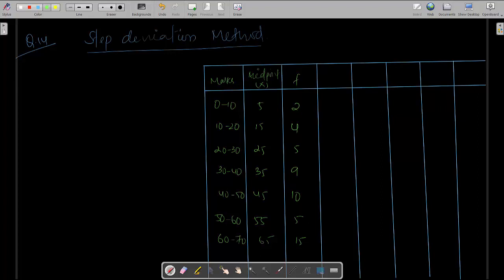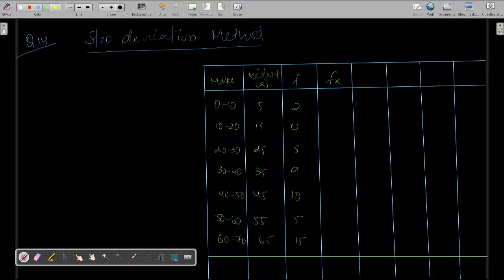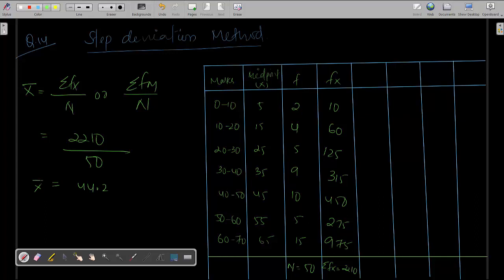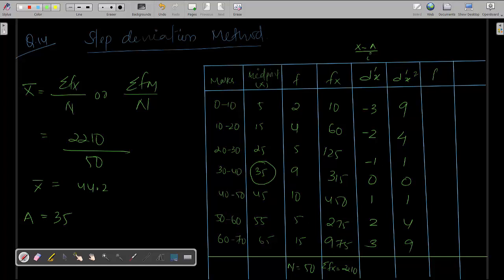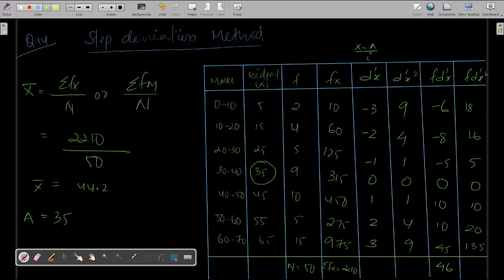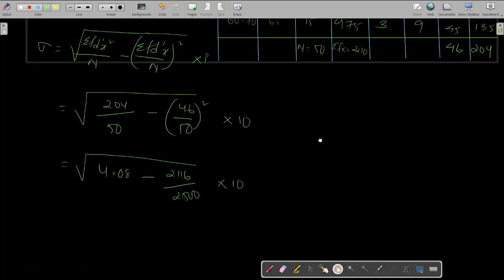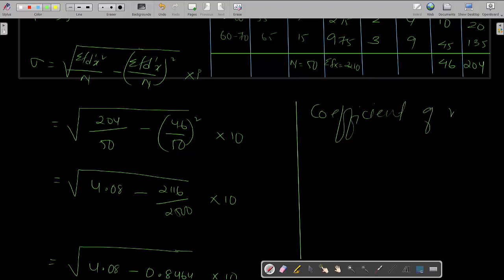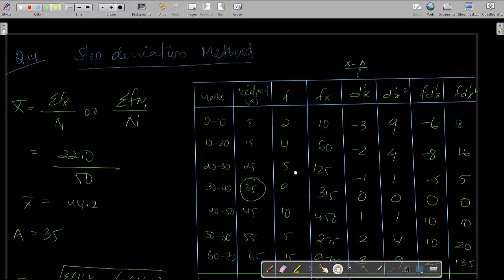Class 11 Economics, Unit 9 Measures of Dispersion Part 7